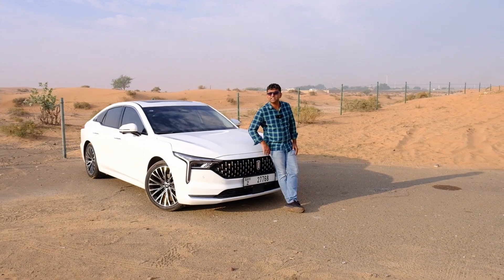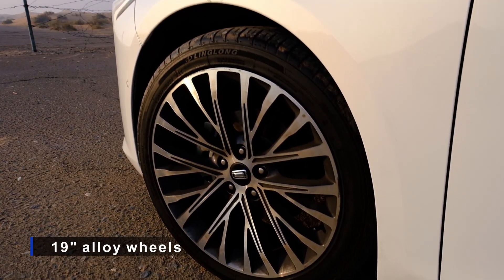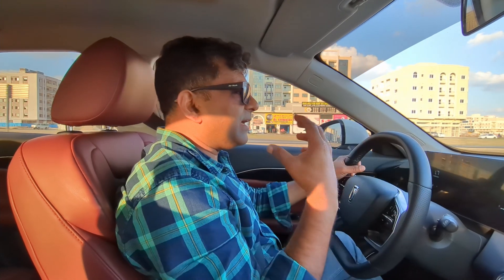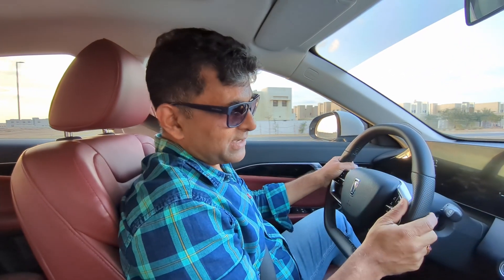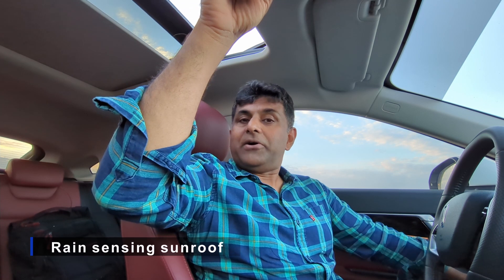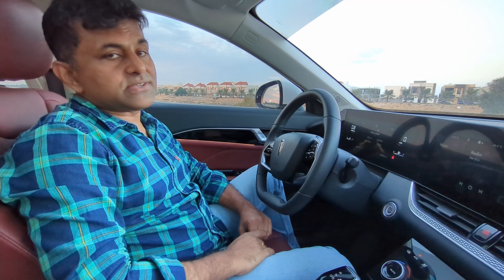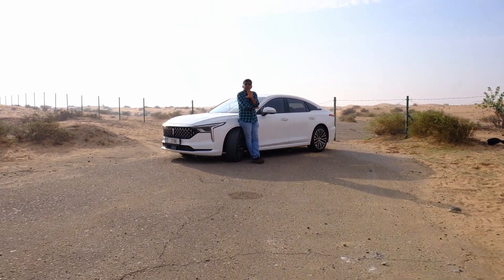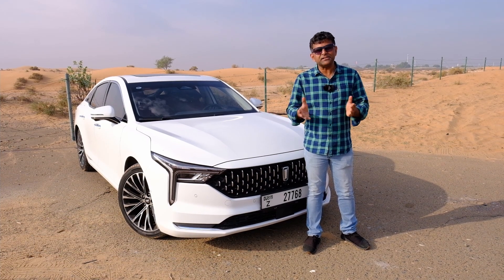Bestune B70 sedan review | Drivemeonline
Bestune B70 is a midsize sedan that is equipped with the tech and comforts to offer an attractive option to the traditional favourites, and priced competitively to be a serious contender. | Drivemeonline on YouTube complements one of the world's top Motoring Blogs of the same name. Latest car reviews, unique motoring experiences, hot car launches and more bring up the best of motoring. Based in Dubai, stories and videos on Drivemeonline take shape all over the world!

For exclusive review videos: YouTube/OneMinuteDrive
Full Reviews, news and motoring blogs: drivemeonline.com
Facebook.com/Car.Reviews
YouTube Motoring Channel: DriveMEonline
Malayalam Review Channel: Sudeep Koshy Reviews